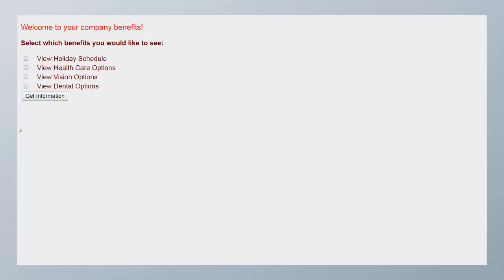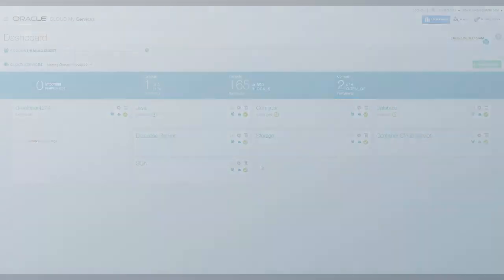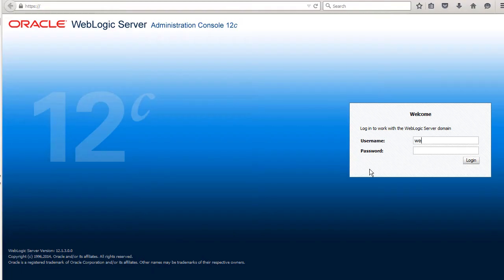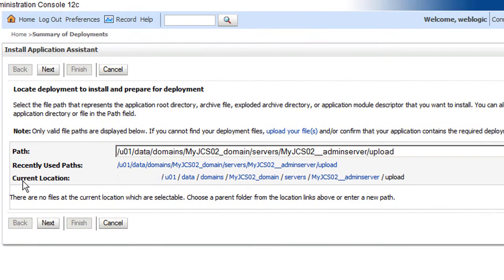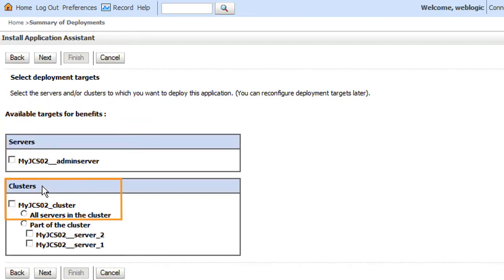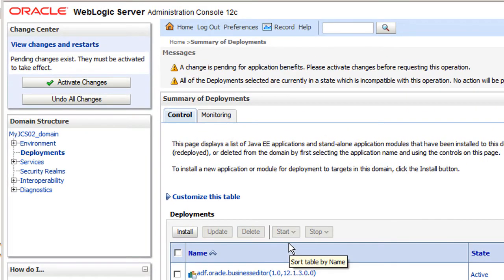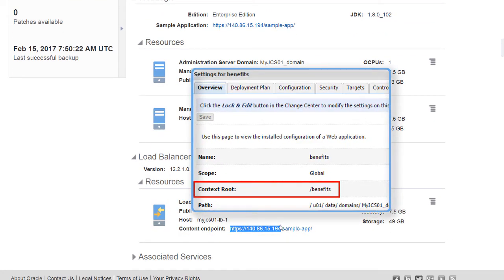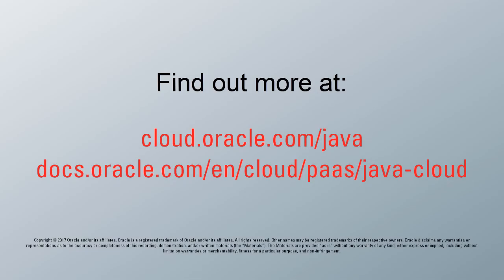Deploying an Application with Oracle Java Cloud Service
This video shows you how to deploy a Java EE application to an instance in Oracle Java Cloud Service.

Please note that Oracle develops its cloud services in an agile manner and makes rapid changes to meet our users' needs. Therefore this video may not reflect all of the changes since the last update to this service. For the very latest information, please visit Java Cloud Service Help Center

1080p/720p HD.